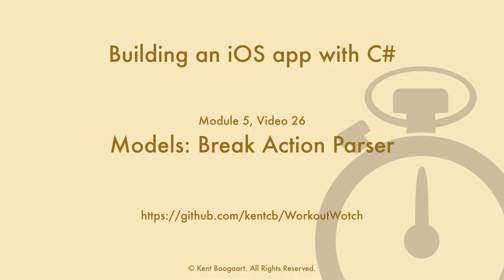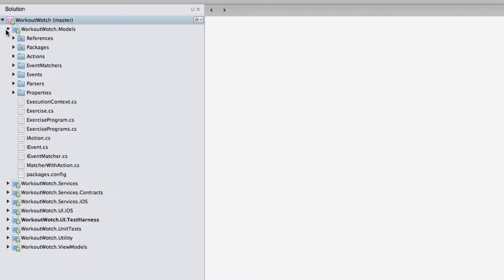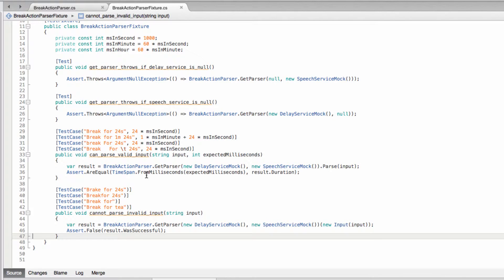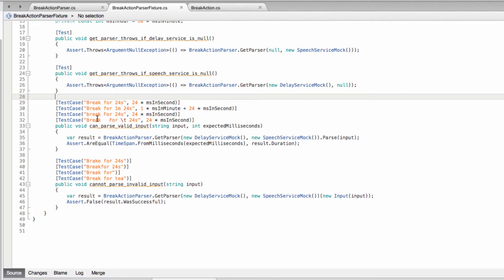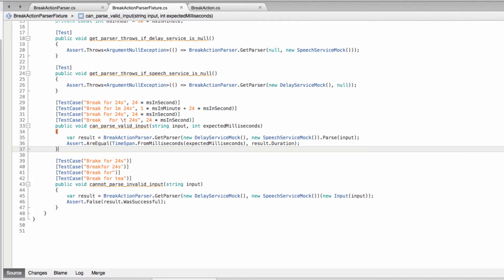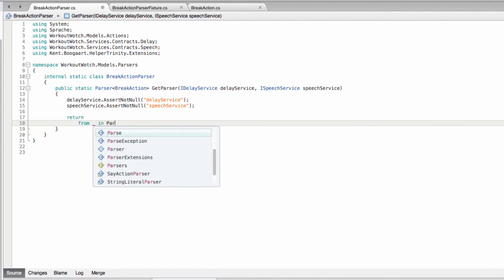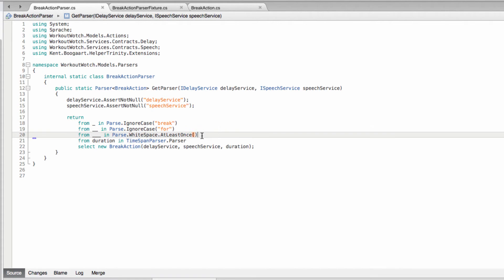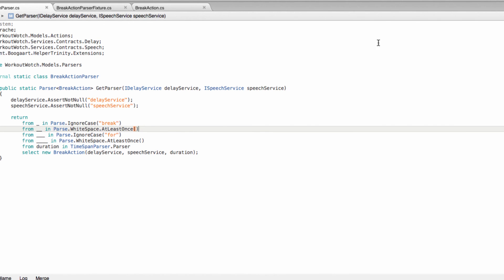Module 05, Video 26: Break Action Parser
NOTE: Since publishing this series, I have written a book on ReactiveUI.

A video from my series on building an iOS application with C#. In this video, I design and write the BreakActionParser class in our model layer.